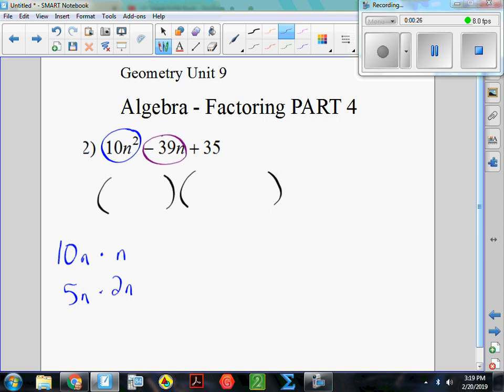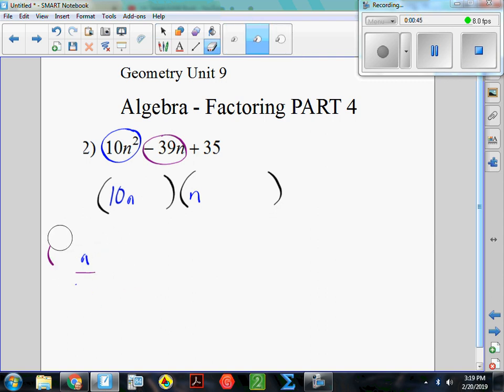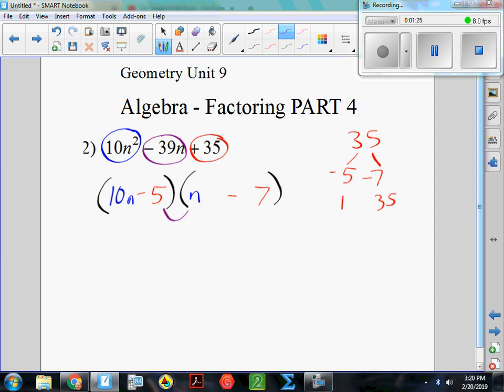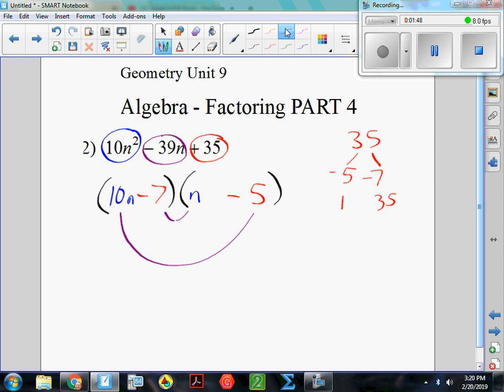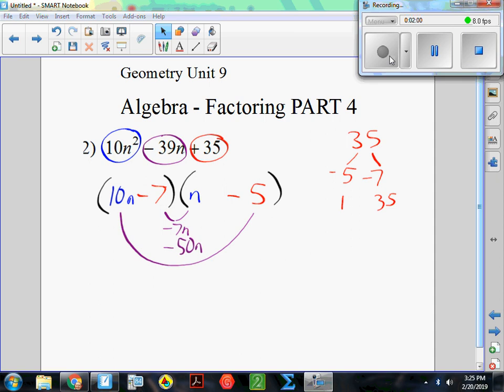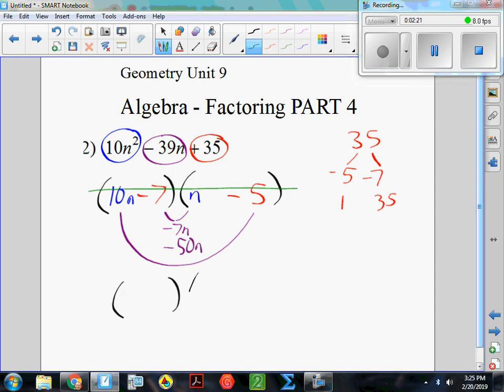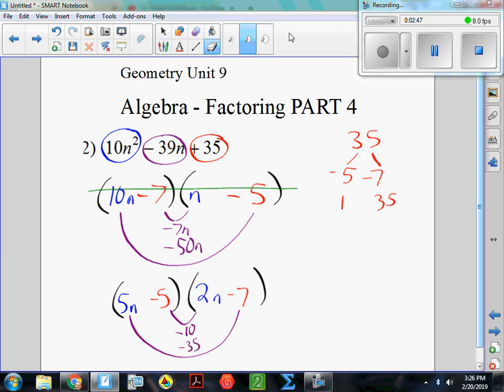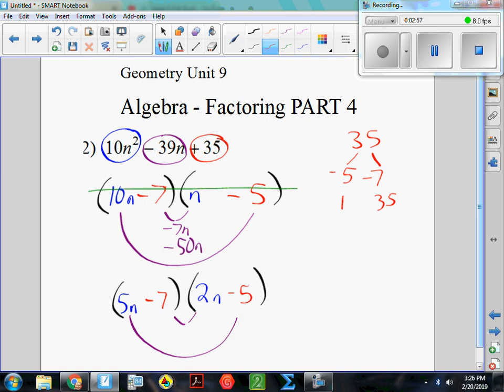U9 Factoring PART 4 Number 2